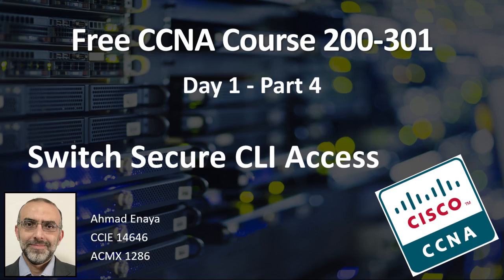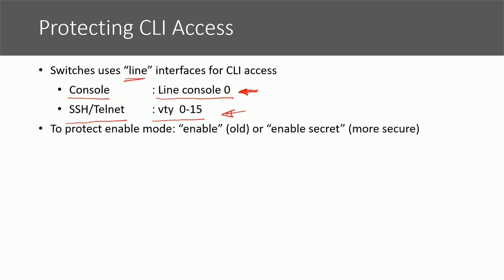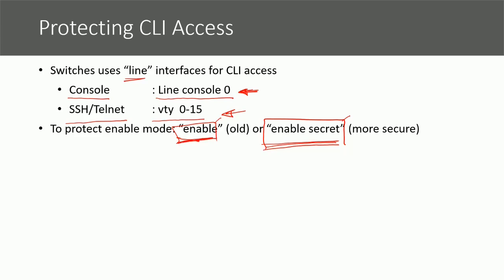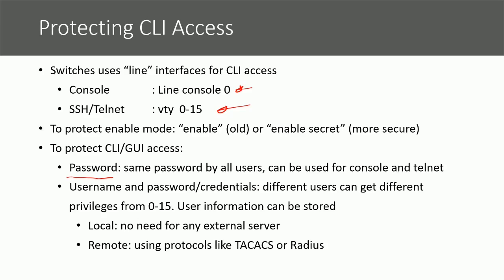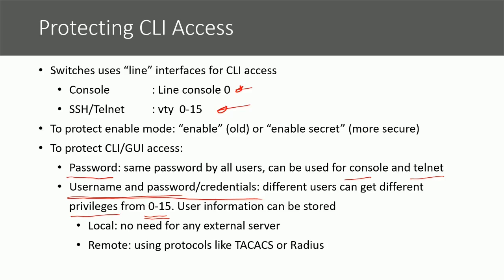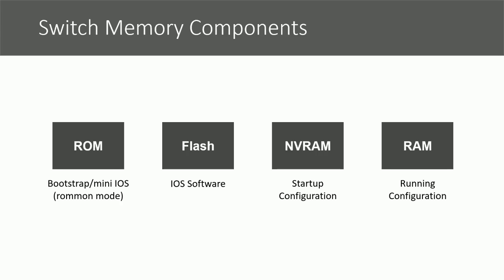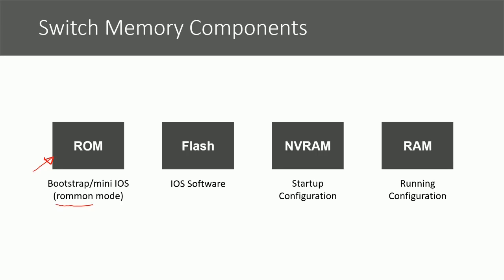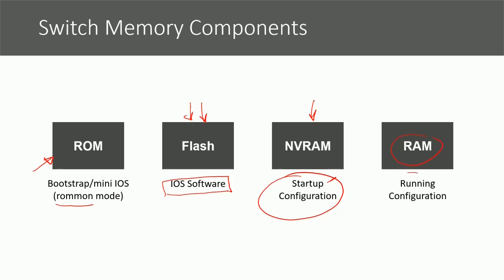Securing CLI access to Cisco Switch. CCNA Course 200 - 301, Day1 - Part4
In this part, I talk about password, enable, enable secret, local authentication and TACACS/Radius